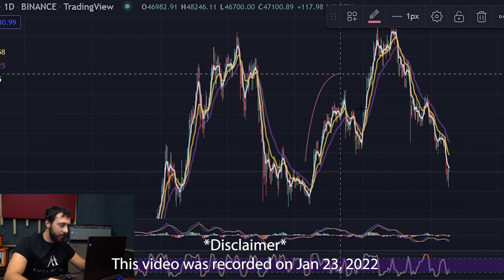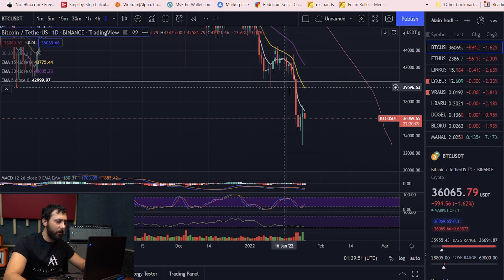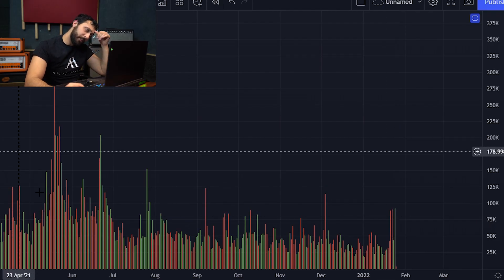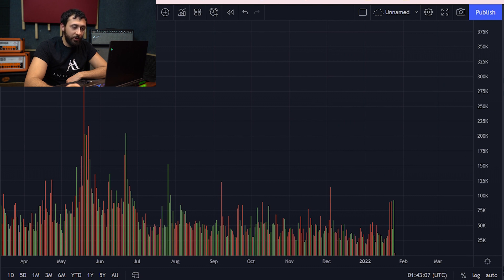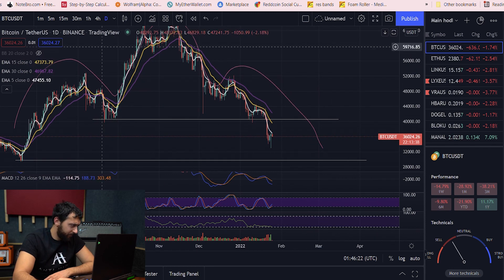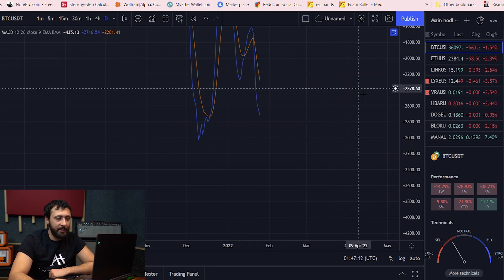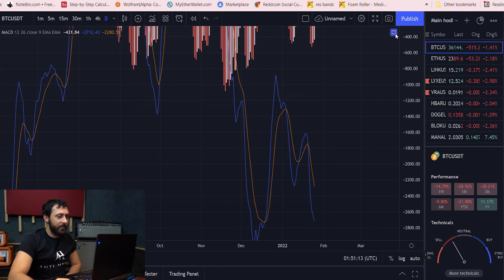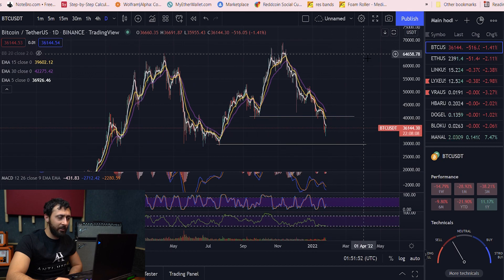Bitcoin Technical Analysis l Head & Shoulders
A technical analysis on Bitcoin $BTC, granted this is a bit outdated considering this was filmed on Jan 23rd, 2022, however we still believe that the information in this video is very valuable and should be viewed!